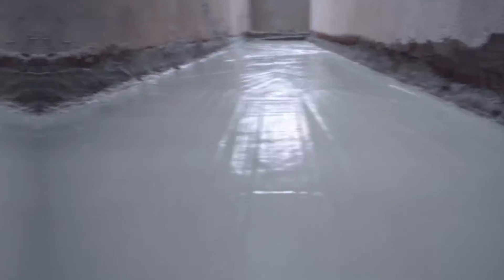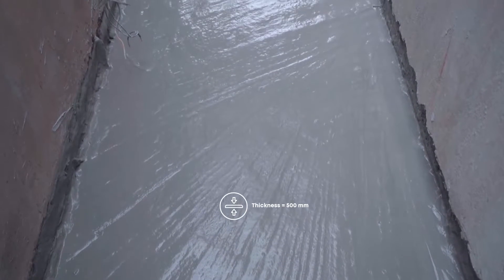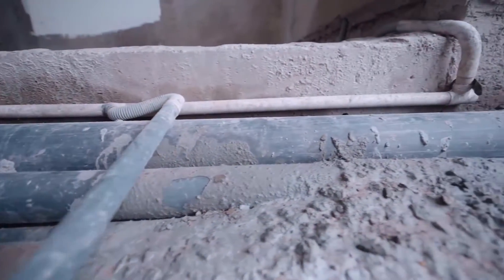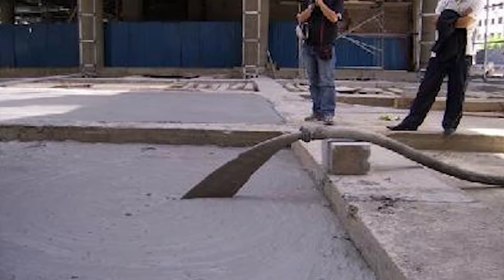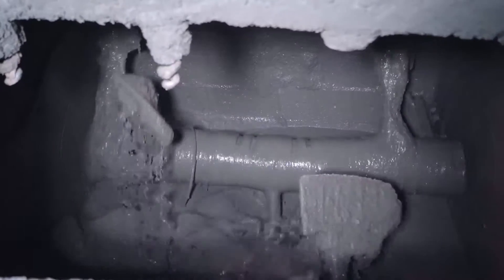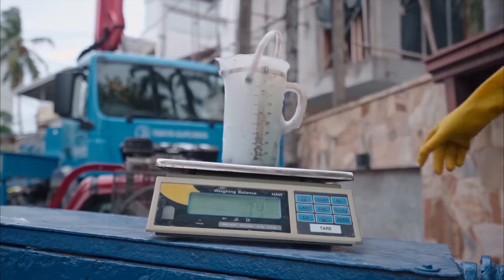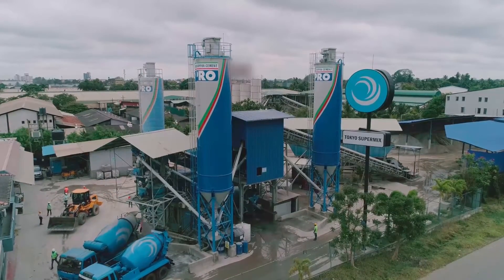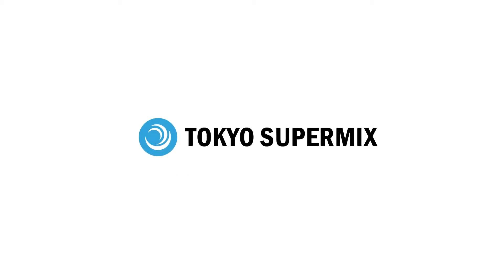Light Weight Foam Concrete (LWFC)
LWFC is a special concrete mix design, made with fine Aggregates & Cement, mixed in a concrete batching plant and blended with “foam” at the construction site to formulate a concrete weighing only  ½ of what a normal concrete would weigh and have High Flowability for easy laying.